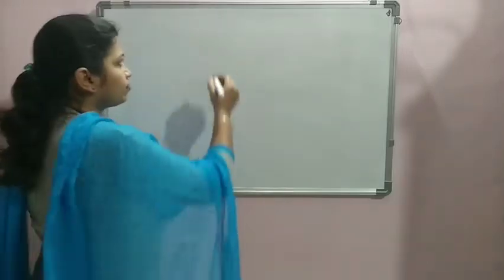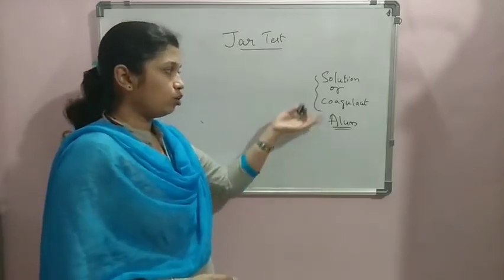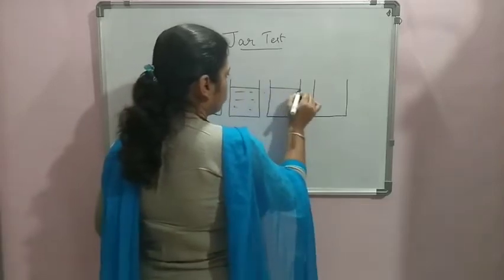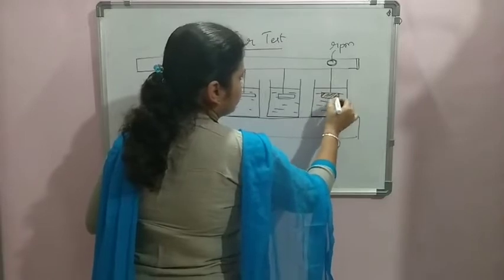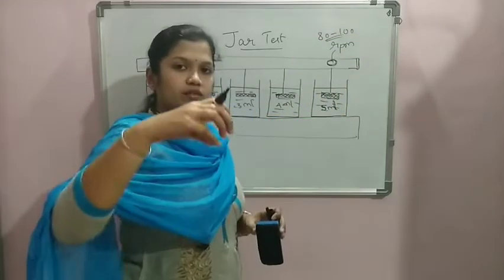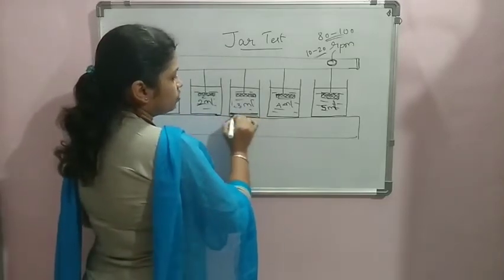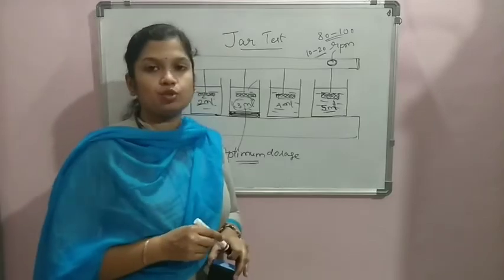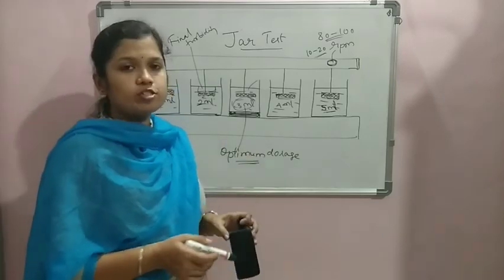Jar Test | Module 3 | WSTE| Civil Engg.| VTU syllabus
If any doubts are found please let me know in comment section